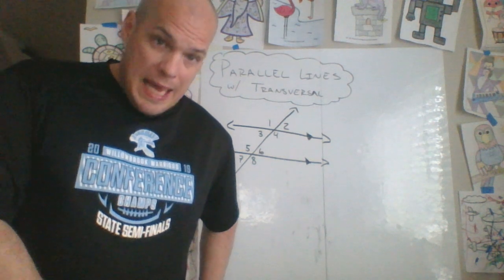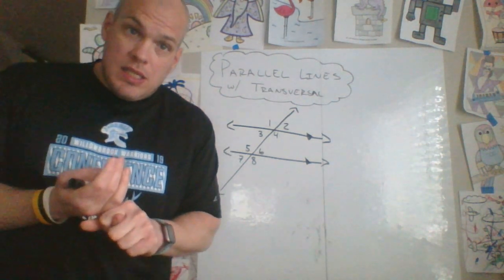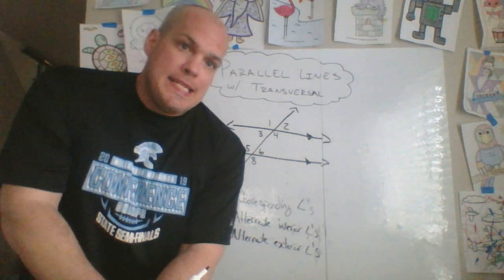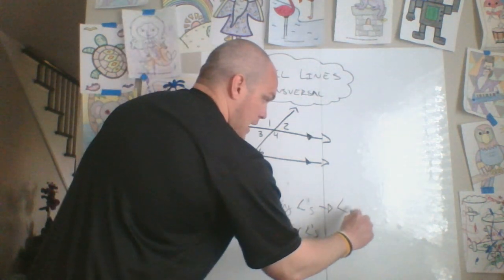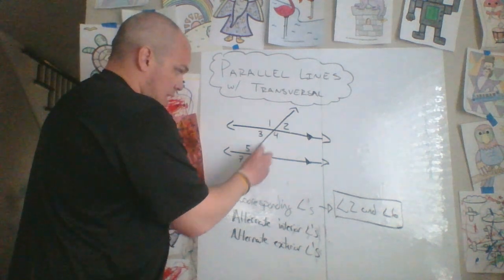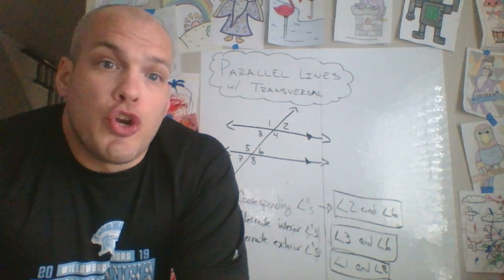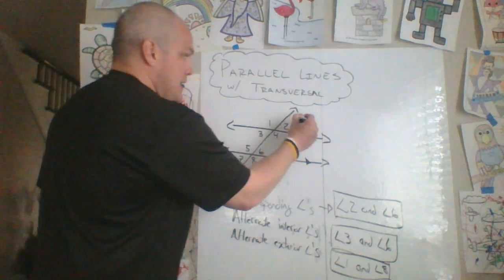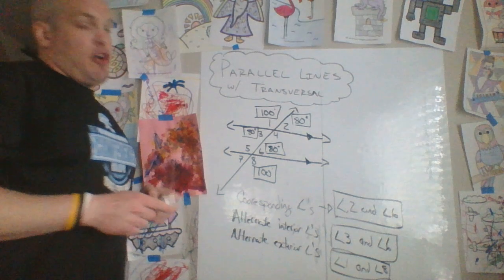Parallel Lines w/ Transversal